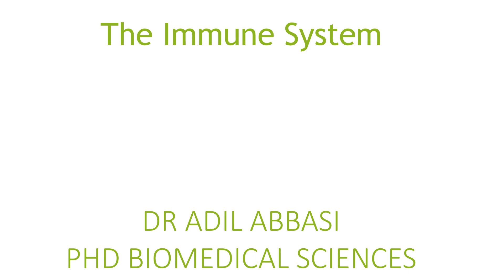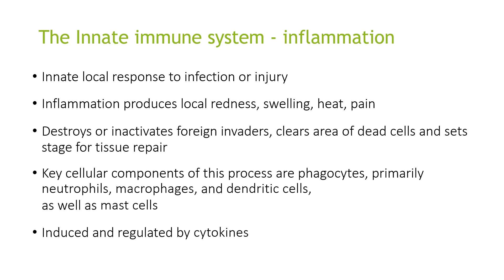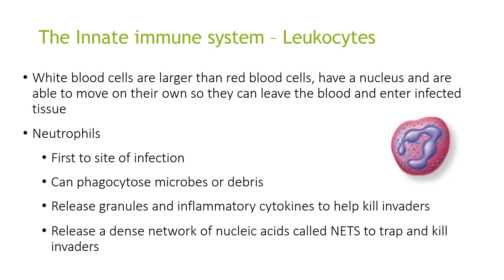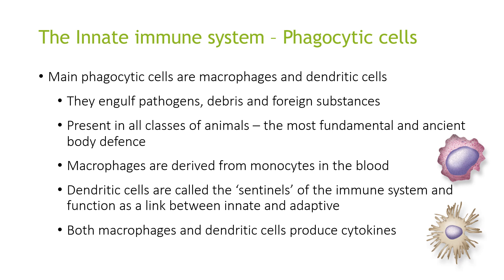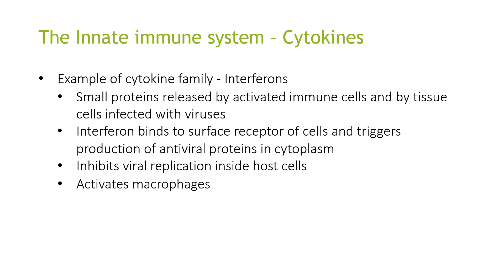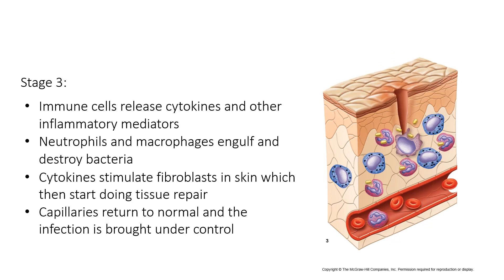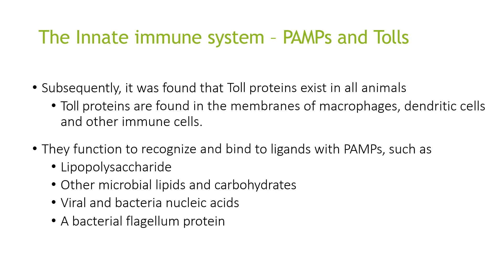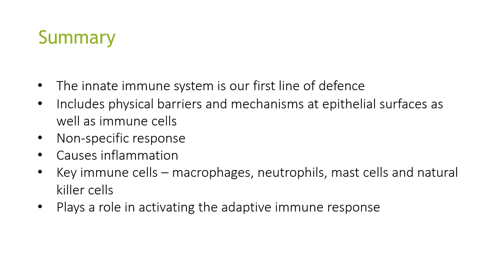The Innate Immune System: Your Body's First Line of Defense Explained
This video provides an overview of the innate immune system, explaining its characteristics, components, and processes. Here's a summary of the key points:

Definition of Immunity: Immunity is the body's ability to resist pathogens and defend against infection. The body's reaction to these infections is known as the immune response [00:08].
Two Types of Immunity: There are two main branches of the immune system: innate (non-specific) and adaptive (specific) immunity [00:14].
Characteristics of Innate Immunity:
Non-specific [00:28, 00:37]
Inherited ability [00:37]
Protects against foreign cells without specific recognition [00:40]
Does not require prior exposure [00:44]
Recognizes general conserved properties of invaders [00:47]
Forms the first line of defense [00:51]
First Line of Defense: Includes physical barriers like skin, stomach acids, and the lining of internal passageways protected by mucus, cilia, and tight junctions [00:51].
Local Immune Response (Inflammation):
A local response to infection or injury [01:16]
Characterized by redness, swelling, heat, and pain [01:24]
Destroys or inactivates invaders, clears dead cells, and prepares for tissue repair [01:29]
Cellular Components: Key cells involved include phagocytes (neutrophils, macrophages, dendritic cells), mast cells, induced and regulated by cytokines [01:36].
Process of Inflammation: Tissue immune cells release inflammatory signals causing vascular changes, increased blood flow, and vascular permeability. Phagocytes enter the area, release mediators, and more phagocytes are recruited. Tissue repair may result in scar tissue [01:52].
Innate Immune Cells:
Leukocytes (White Blood Cells): Neutrophils, eosinophils, basophils, monocytes [02:24, 02:42].
Phagocytic Cells: Macrophages and dendritic cells [02:33, 03:55].
Natural Killer Cells [02:33, 04:57].
Mast Cells [02:33, 04:26].
Specific Functions of Immune Cells:
Neutrophils: First responders to infection, phagocytose microbes, release granules and cytokines, and form NETs [02:46].
Eosinophils: Important for killing large pathogens like parasites, release inflammatory mediators, and involved in allergic reactions [03:15].
Basophils: Contain histamine and release it along with cytokines when activated [03:43].
Macrophages and Dendritic Cells: Engulf pathogens and debris, present in all animals, produce cytokines. Dendritic cells act as sentinels and link innate and adaptive immunity [03:55, 04:10].
Mast Cells: Long-lived tissue resident cells, release inflammatory mediators like histamine and cytokines, important in defense against parasites and allergic reactions [04:26].
Natural Killer Cells: Lymphocytes that kill virus-infected and cancer cells by recognizing unhealthy cells lacking inhibitory receptors [04:57].
Cytokines: Chemical messengers that coordinate local immune responses, including hormones and glycoproteins. Main groups are interferons, interleukins, and tumor necrosis factors [05:18].
Interferons: Small proteins released by activated immune and virus-infected tissue cells, induce antiviral proteins, inhibit viral replication, and activate macrophages [05:35].
Stages of Inflammation (Example of a Skin Injury):
Bacteria enter, mast cells release histamine [06:02].
Capillaries become permeable, neutrophils exit and move to the wound site via chemotaxis [06:19].
Neutrophils produce reactive compounds. Macrophages arrive later due to cytokine signaling [06:34].
Neutrophils and macrophages engulf bacteria. Cytokines stimulate fibroblasts for tissue repair [06:58].
Capillaries return to normal, infection is controlled [07:06].
Complement Proteins: Plasma proteins that kill microbes without phagocytosis by forming membrane attack complexes and labeling pathogens for phagocytes [07:14].
PAMPs (Pathogen-Associated Molecular Patterns): Conserved molecular features common to many pathogens recognized by the innate immune system [07:41].
Toll-like Receptors: Proteins found in the membranes of immune cells that recognize and bind to PAMPs, triggering cytokine secretion and activating immune responses [08:04].
Summary of Innate Immune System: First line of defense, includes physical barriers and immune cells, non-specific, causes inflammation, and involves key cells like macrophages, mast cells, and natural killer cells, playing a role in activating adaptive immunity [09:41].